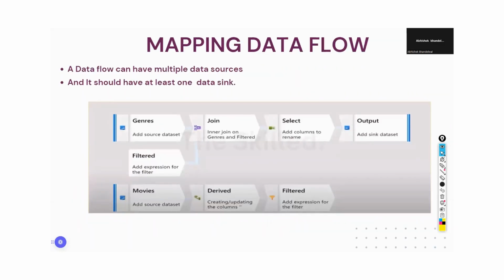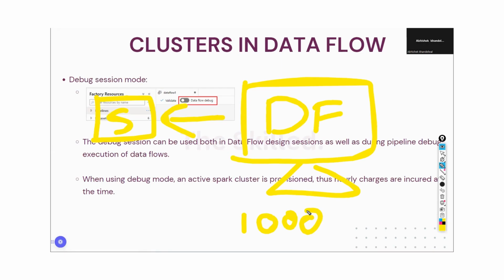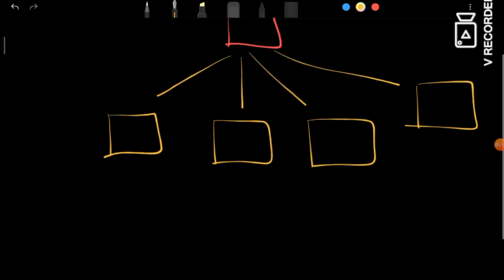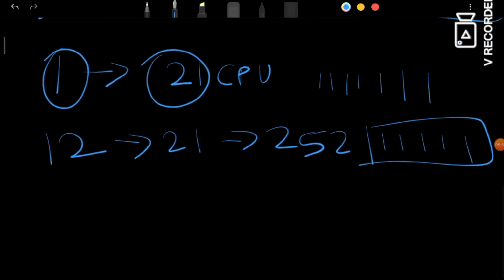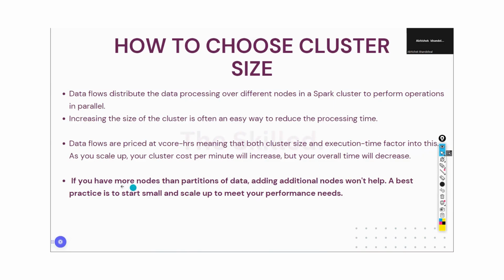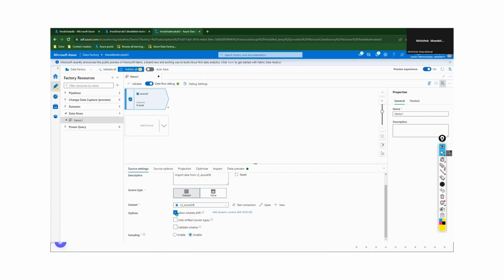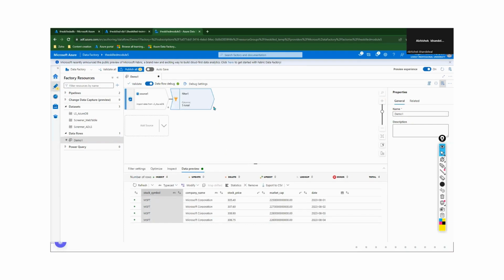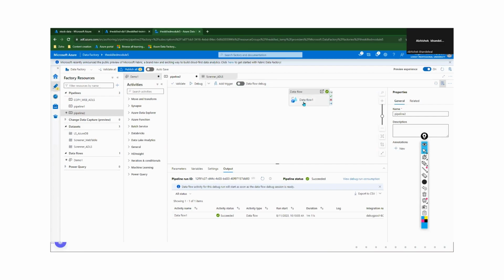DATA FLOW IN AZURE DATA FACTORY | DATA FLOW DEBUG | PART 1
This video is part 1 of data flow in Azure Data Factory.
 Data flows are a powerful tool for transforming data without writing code. They are visually designed and can be executed as activities within Azure Data Factory pipelines.

Here's what you can expect in this video:

0:00:5 Introduction to Data Flow
0:03:10 Working of a Data Flow
0:05:30 Data Flow Debug
0:08:50 Creating new data flow debug cluster
0:10:10 Understanding cluster architecture
0:21:20 Creating a data flow